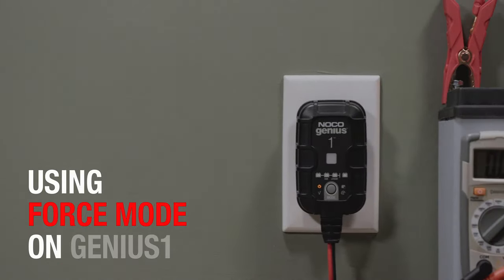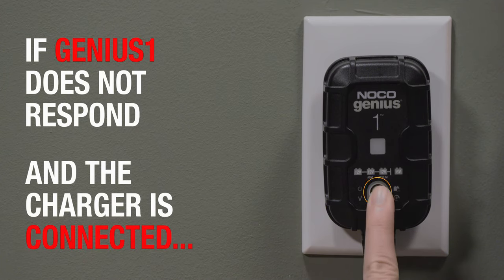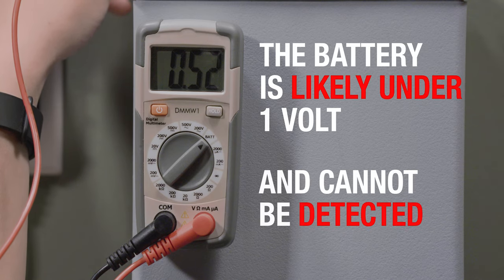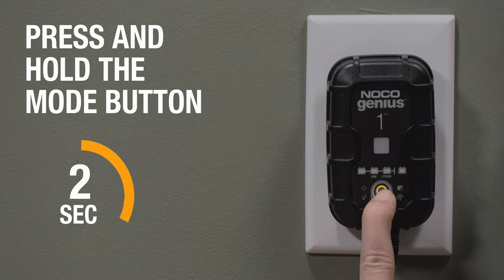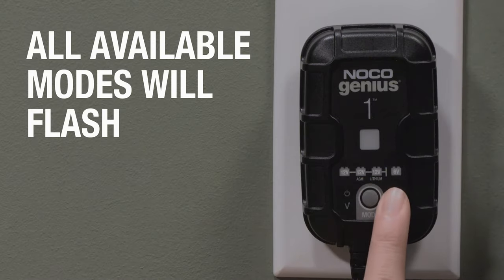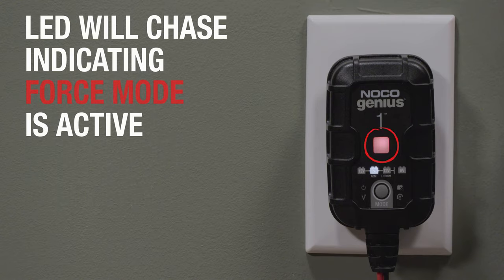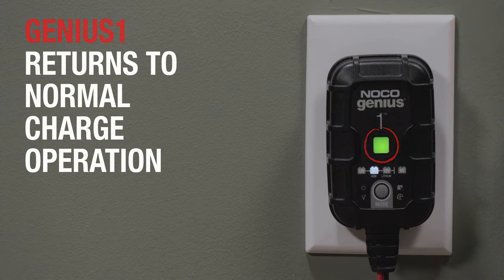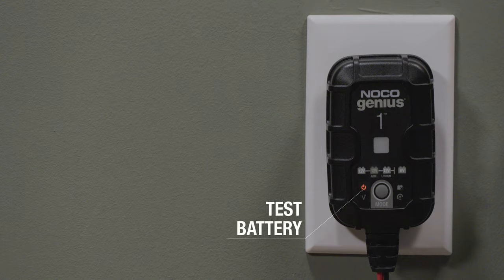How to use force mode on your NOCO GENIUS1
Learn how to use force mode on your NOCO GENIUS1 Smart Battery Charger. Manually begin charging batteries below 1-volt.